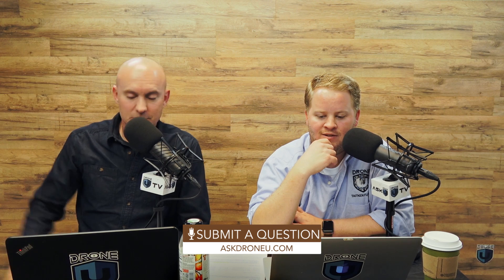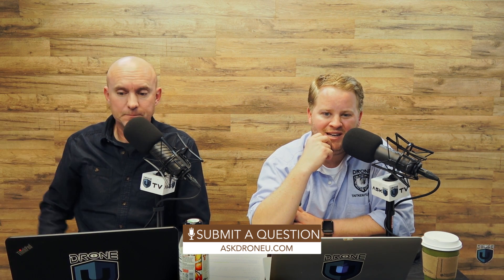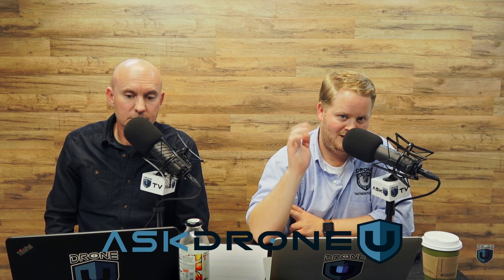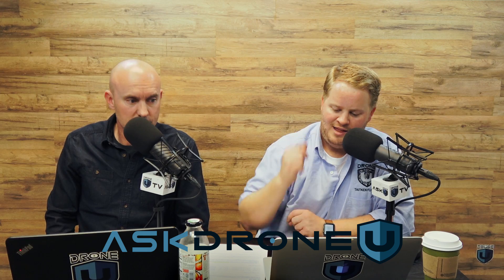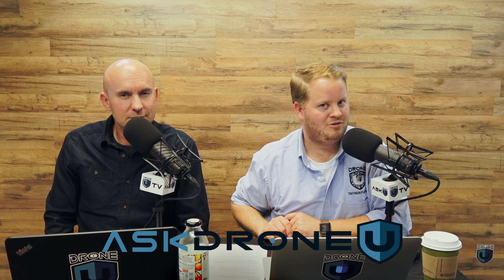Can DJI’s Aeroscope Locate a Drone Flying in Atti Mode?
Timestamps:

02:42 - Today's question is about DJI's Aeroscope
03:44 - Can the Aeroscope track a drone flying in Atti mode?
04:20 - Can Aeroscope interfere with a drone's flight?
04:52 - What are the capabilities of the Mesmer system?